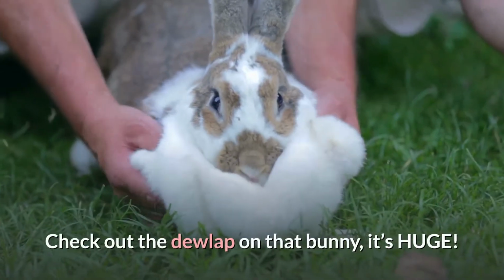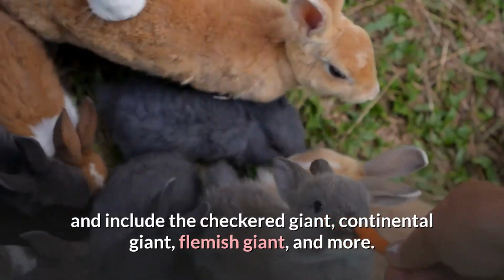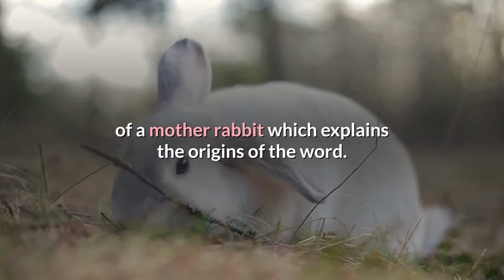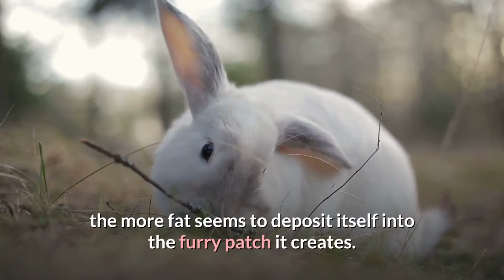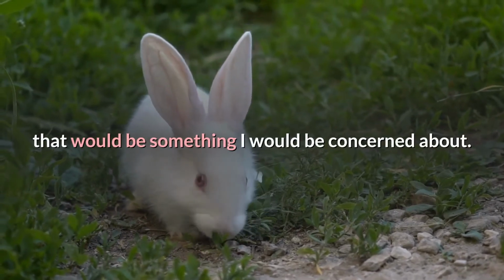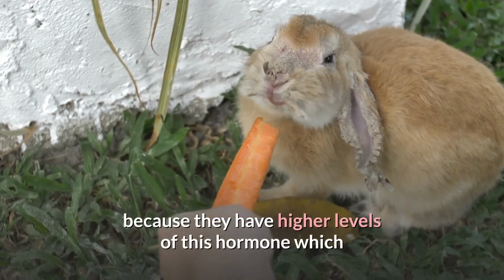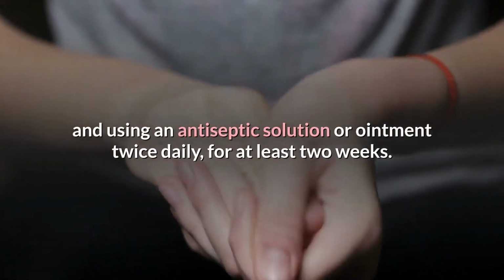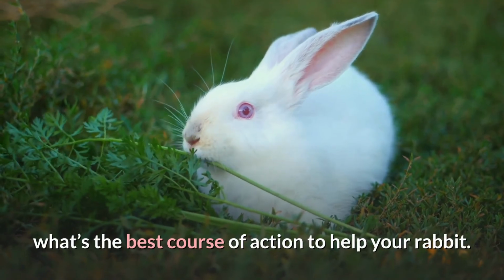Bunny Dewlap, Double Chin, Neck Pillows: You Need to Know About Your Rabbit!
Bunnies are one of the most popular pets in the world and for good reason! They're cute, fun to play with... But they can also be frustratingly hard to care for.

This video will teach you about some of the most common bunnies health problems so you can keep your bunny healthy and happy!